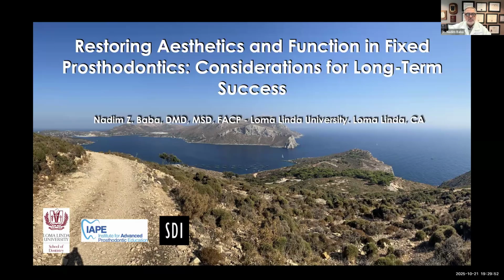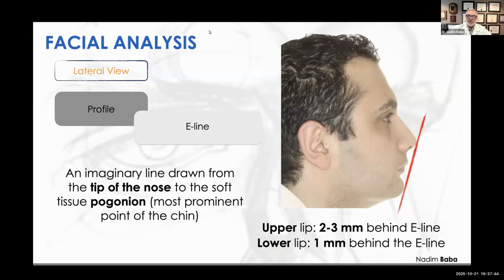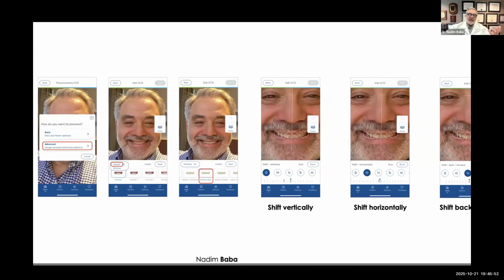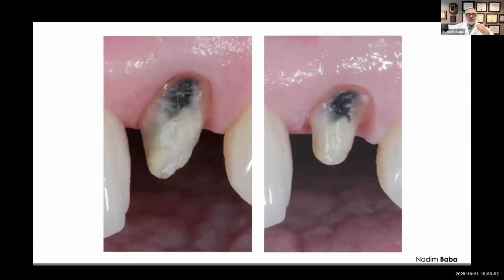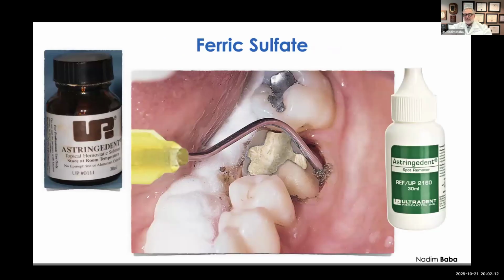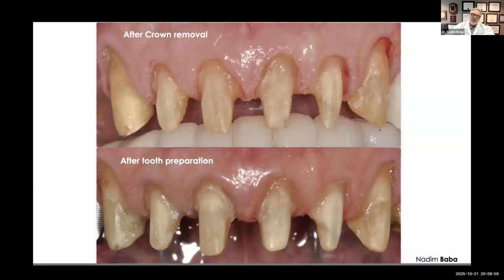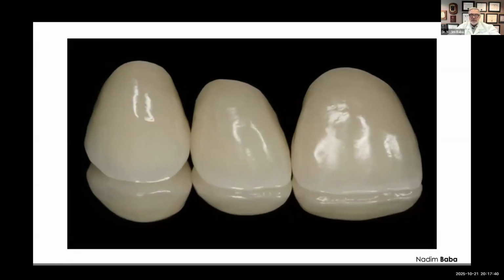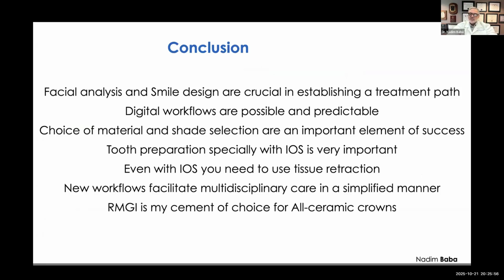Dental Treatment: Aesthetics and Function in Fixed Prosthodontics | Oct 21, 2025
Course Description:
Restoring function and esthetics in fixed prosthodontics presents challenges that require careful consideration of multiple factors for long-term success. This course examines key elements of the restoration process, including treatment planning, tooth preparation, material selection, and cementation. Current research and clinical practices will be discussed to provide evidence-based strategies for improving outcomes in fixed restorations, ensuring functional stability and esthetic satisfaction over time.

Learning Objectives:
1. Identify strategies that enhance the long-term success of fixed restorations in terms of function and esthetics
2. Explain the importance of proper planning, tooth preparation, and occlusion in achieving predictable outcomes
3. Describe evidence-based clinical procedures for the cementation of fixed crowns in prosthodontics

Presented by Dr. Nadim Baba